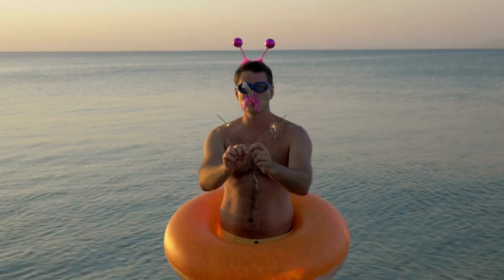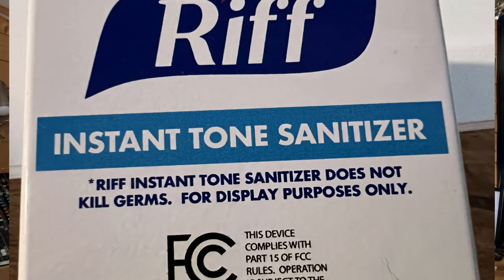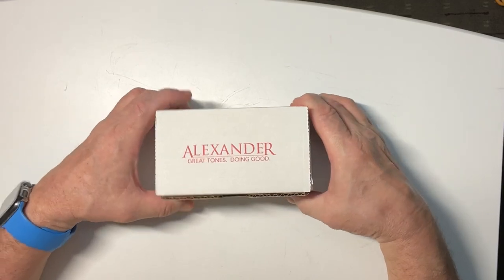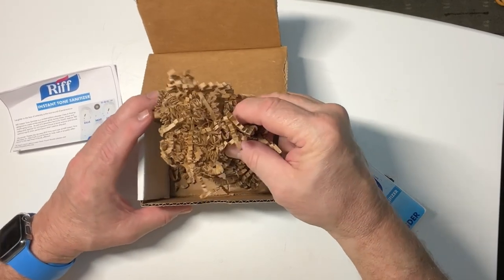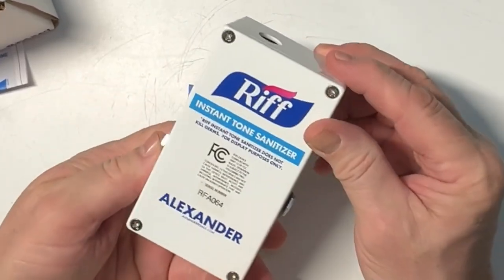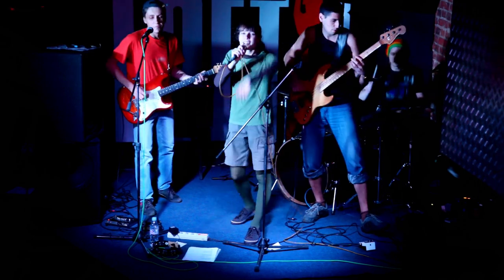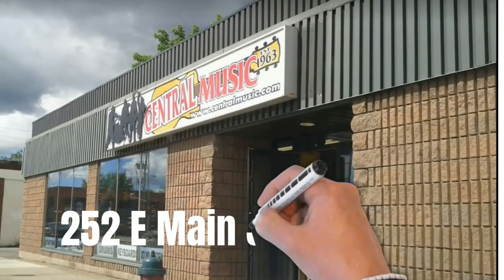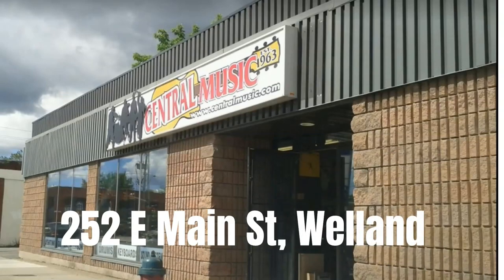RIFF INSTANT TONE SANITIZER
Today I take a look at the RIFF INSTANT TONE SANITIZER ,I will unbox ,make fun of the name and  try it out.

Find Roy's Studio Adventures on Facebook/Instagram/X/TikTok, YouTube, and Central Music.

Link for the ALEXANDER PEDALS RIFF INSTANT TONE SANITIZER